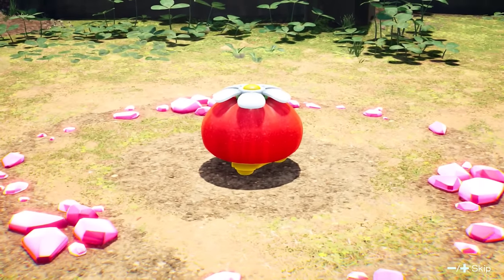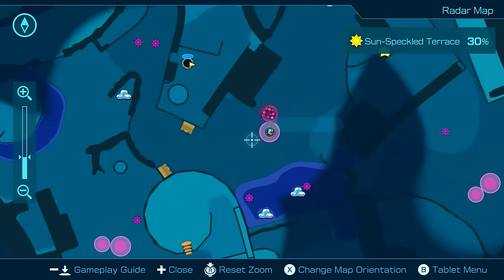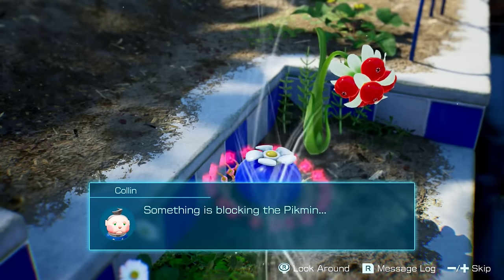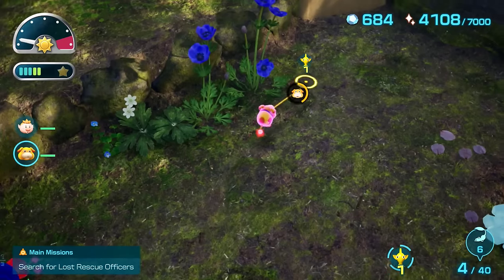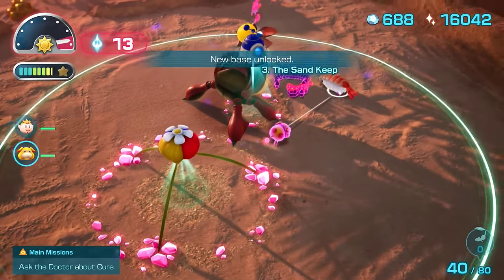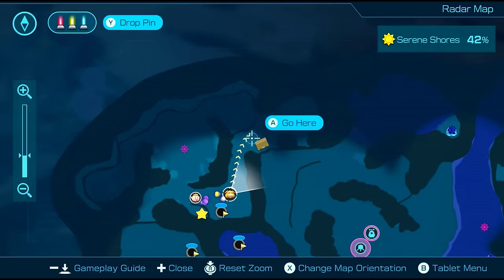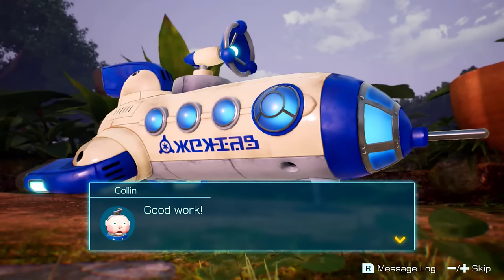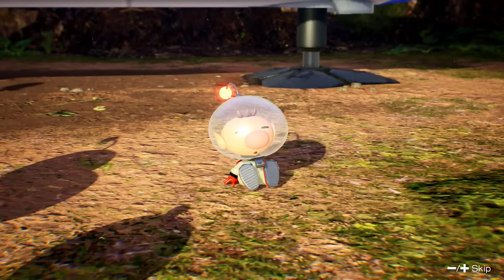What is the LOWEST Amount of Days Needed to Beat Pikmin 4?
Have you ever wanted to speedrun a game from the characters' perspective? Well, now you can! I'll try to beat Pikmin 4 in the minimum number of days possible while getting 100% in all areas. This video will focus on the main game. So we'll be playing Sun-Speckled Terrace, Blossoming Arcadia, Serene Shores, and Hero's Hideaway.

Rules -
- No Glitches
- No 2-Player Mode

Music in the order it appears -

001 Intro (PMD Rescue Team Blue OST)
Explorers of Sky- Exploration Team
Through The Sea Of Time
Second Dark Matter Battle
Plants vs Zombies Soundtrack. [Pool Stage]
Plants vs Zombies Soundtrack. [Roof Stage]
Forest of Hope - Super Smash Bros. Ultimate
Gear Gateway - - Super Smash Bros. Ultimate
Gang-Plank Galleon - - Super Smash Bros. Ultimate
StickerBush Symphony - - Super Smash Bros. Ultimate
Bug Fables - Oh No! WASPS!!
Stage ClearTitle Theme - Pikmin - Super Smash Bros. Ultimate
Plants vs Zombies Soundtrack. [Night Stage]
Battle! [Gladion] - Super Smash Bros. Ultimate

Shocked Olimar on the thumbnail was made by TransparentJiggly64

Intro: 0:00
Day 1: 0:25
Day 2: 1:19
Day 3: 9:49
Day 4: 15:48
Day 5: 24:05
Day 6: 35:57
Day 7: 36:07
Day 8: 36:56
Day 9: 37:13
Day 10: 40:54
Results Screen: 41:29
Thanks for watching!: 42:12